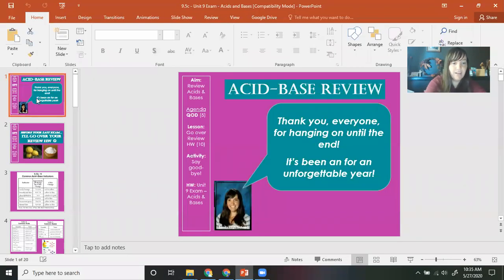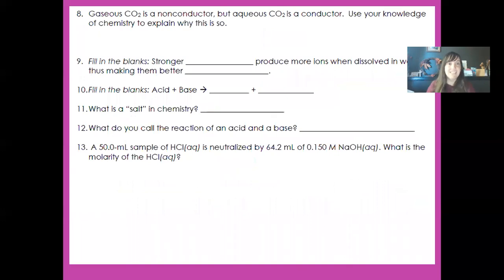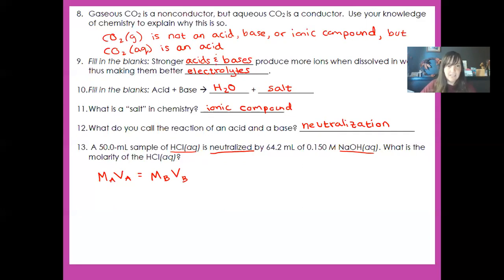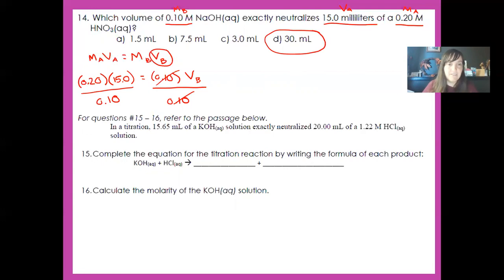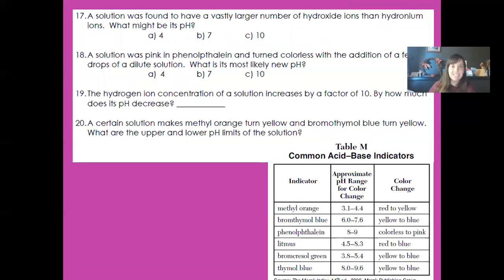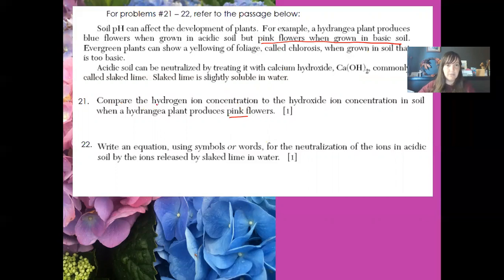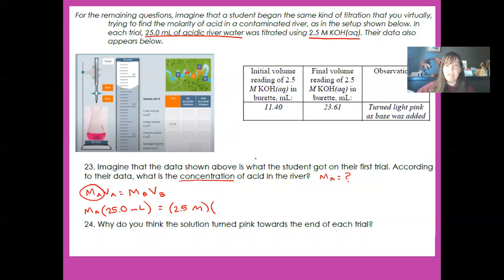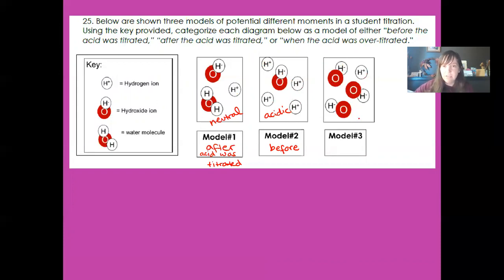9.5c - Last Acids & Base review before Unit 9 Exam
CONGRATULATIONS! You made it through to the end of a uniquely challenging year of chemistry!

In this lesson I solve all the problems from HW#24 - Review Acids & Bases, to help you feel confident going into your last test of the year. Good luck, and let me know what questions you have by email, in class or office hours!

Thank you, everyone! Happy Summer!